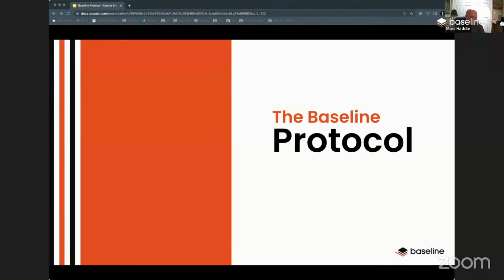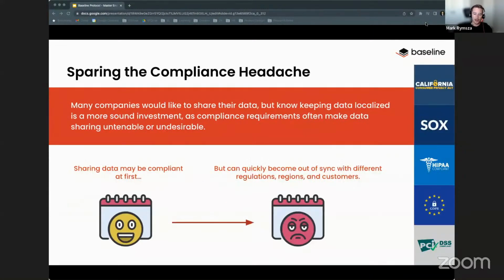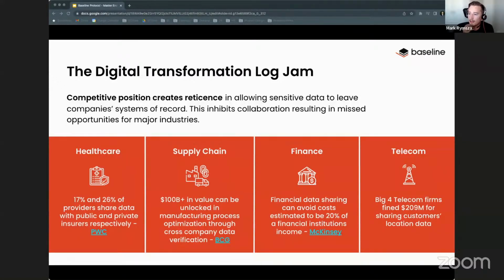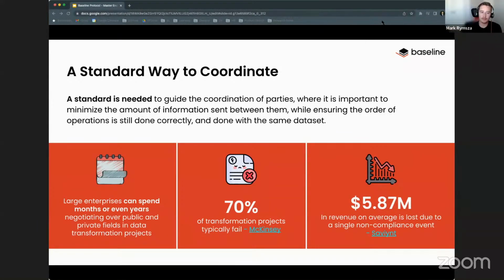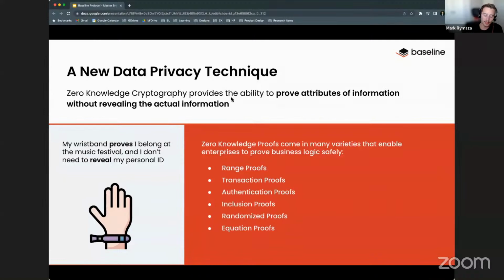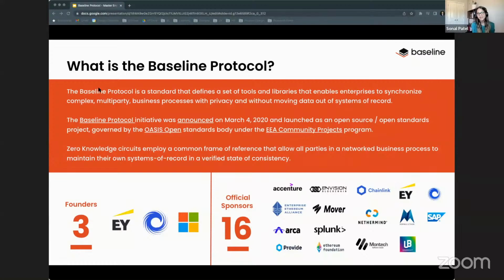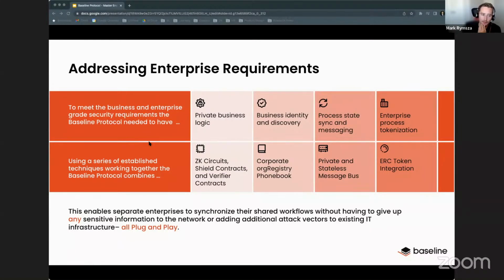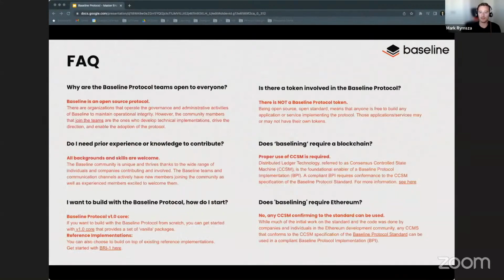The Baseline Show: Enablement with Mark Rymsza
The weekly office hours for the Baseline Protocol open source community, Wednesdays at noon in the US-Eastern timezone. And don't miss the show on Thursdays at 6:00PM in the Indian (IST) timezone.